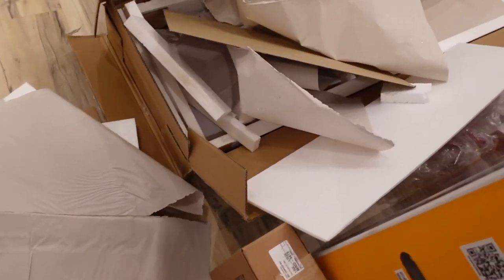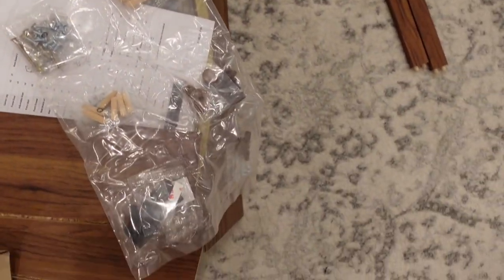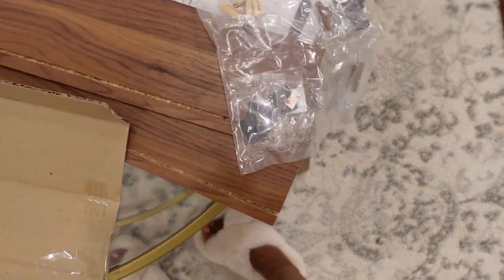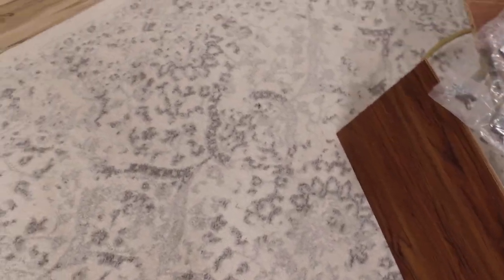Modway Render 63" Mid-Century Modern Sideboard Buffet Table or TV Stand in Walnut - Assembly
This Modway Render 63" Mid-Century Modern Sideboard Buffet Table or TV Stand in Walnut was a great addition to my living room space!

Link to TV Stand